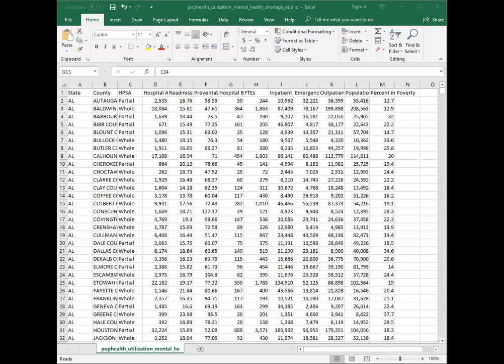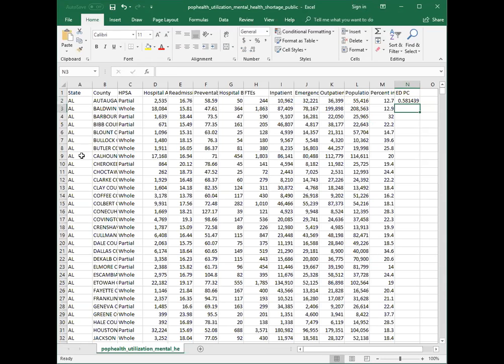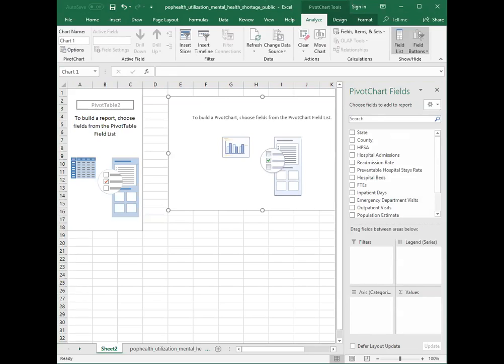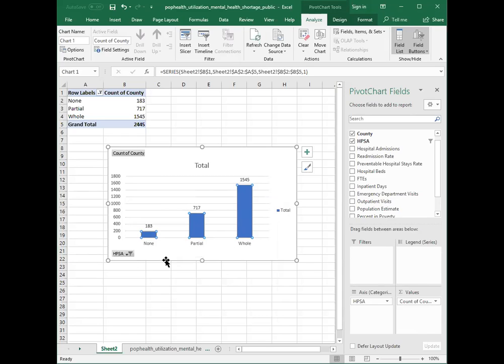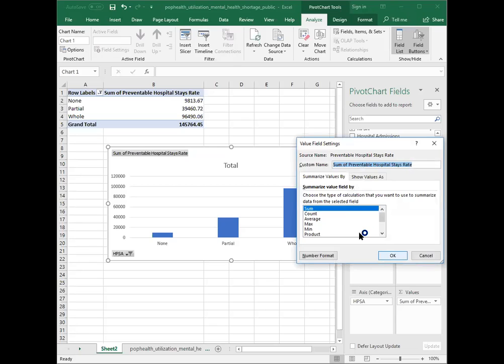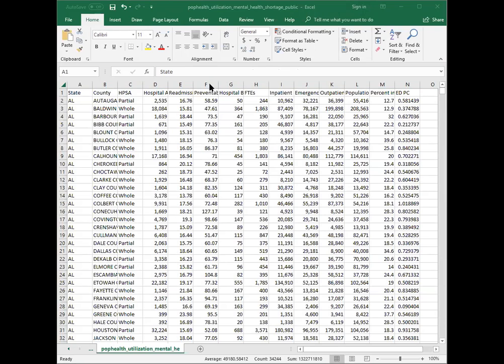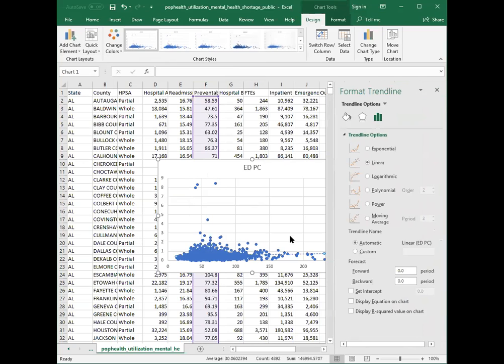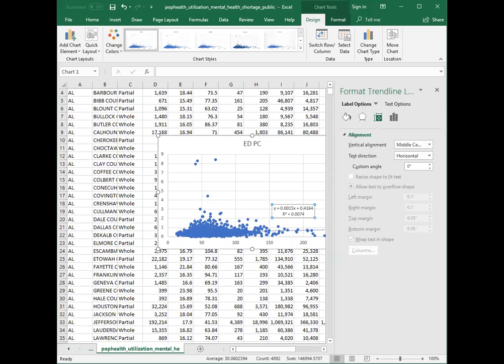Emergency Department Utilization and Mental Health Shortage - Excel